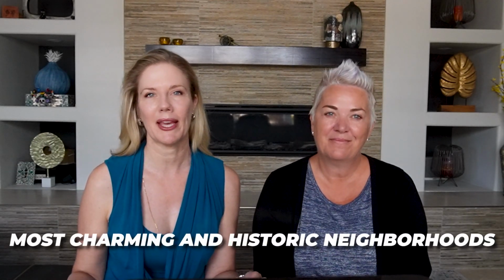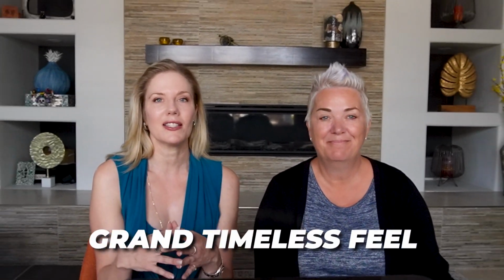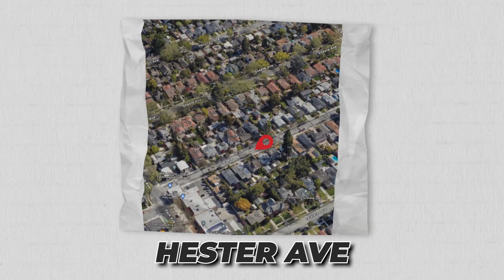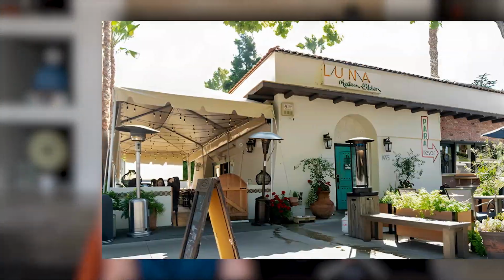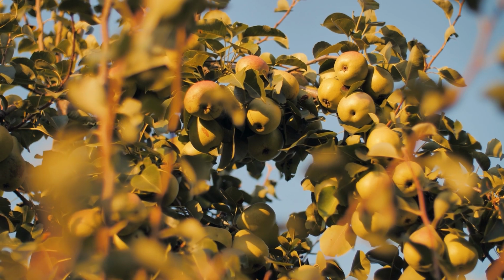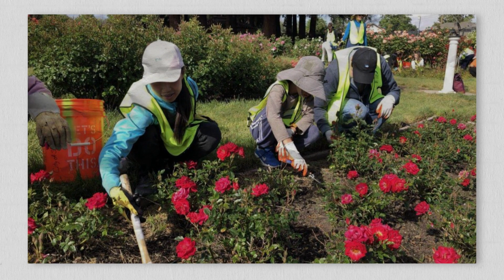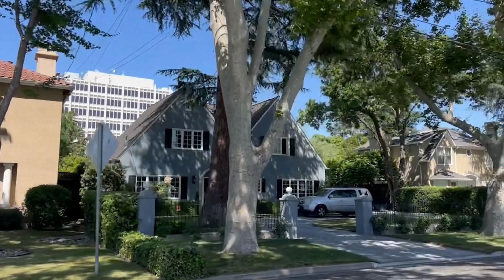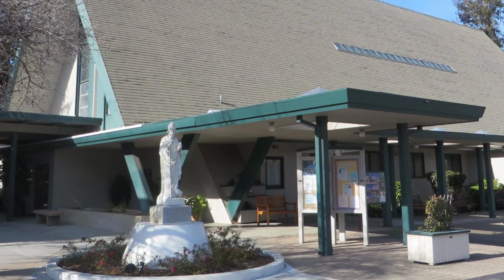Why Rose Garden in San Jose Is the Ultimate Neighborhood for Charm Seekers!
What makes the Rose Garden neighborhood in San Jose so special? 🌹 Hi, I'm Daunielle Doughty, and together with my fantastic partner, Carrie Caggiano, we're excited to take you on a tour of this charming and historic area. From the stunning homes on University, Martin, Singletary, Hester, and Morse Streets to the beautiful Municipal Rose Garden, join us as we explore the rich history and vibrant community of one of San Jose's most beloved neighborhoods.

THINKING OF MOVING TO THE SILICON VALLEY?

WHO ARE THE LOCALS?
We are the Locals Real Estate Team. Born, Raised, selling the American Dream here in The Silicon Valley. DRE# 01356801
Timestamps:
00:00 - Introduction
00:40 - University Street
01:02 - Martin Street
01:19 - Singletary Avenue
01:30 - Hester Avenue
01:45 - Morse Street
02:06 - Dining and Wine Tasting
02:22 - Fun Historical Facts
03:01 - The Municipal Rose Garden